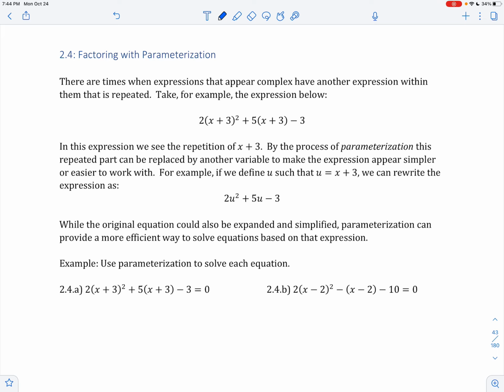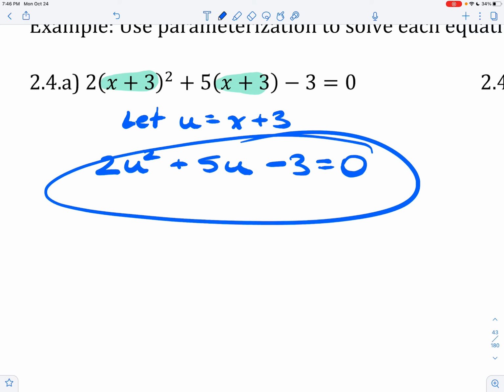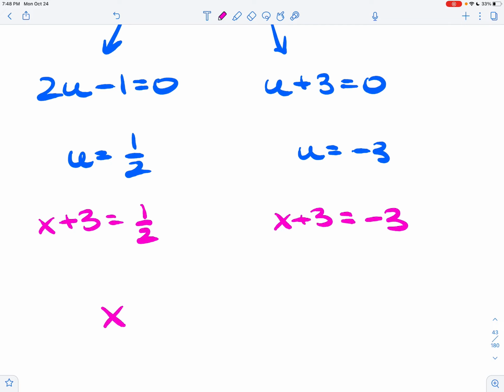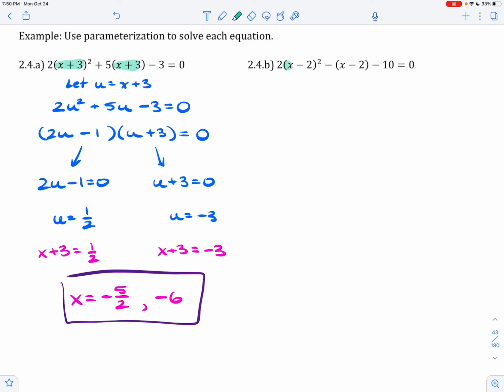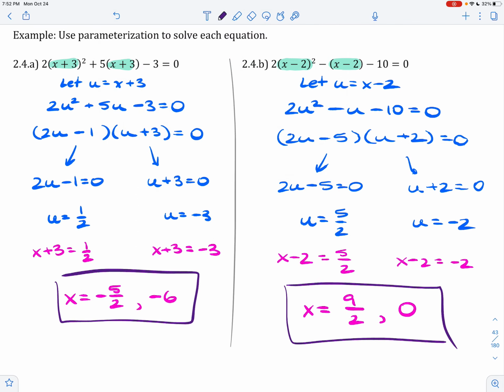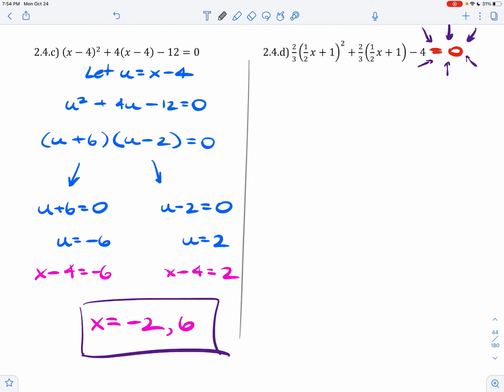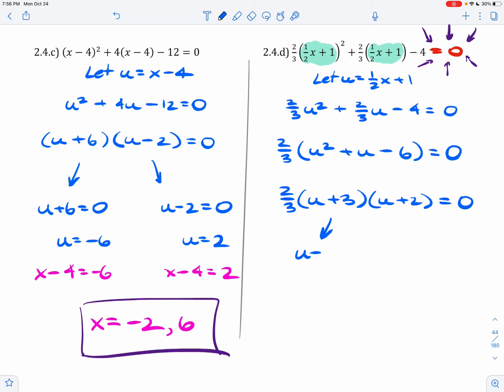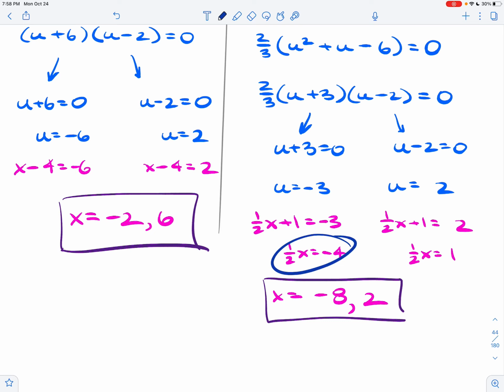MPC30S Topic 2.4: Factoring with Parameterization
For use at St. Mary's Academy, Winnipeg.

Topic 2.4 introduces the concept of parameterizing as a means of enhancing the simplicity of an expression or equation.  This lesson contains four examples of solving a quadratic equation by factoring after u-substitution.